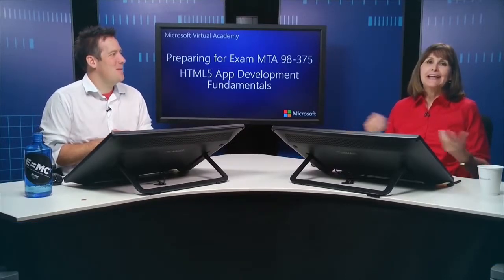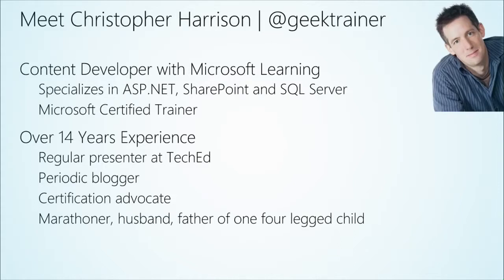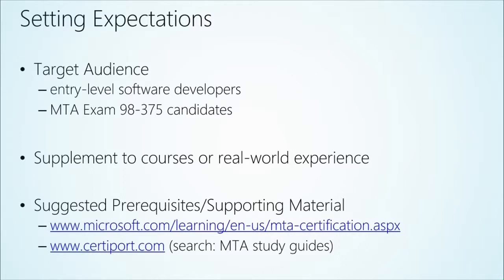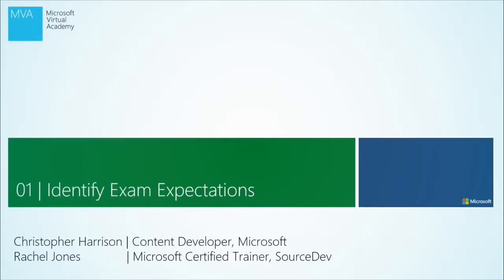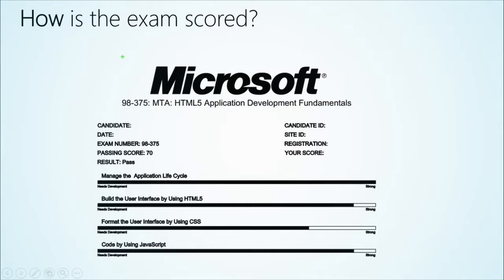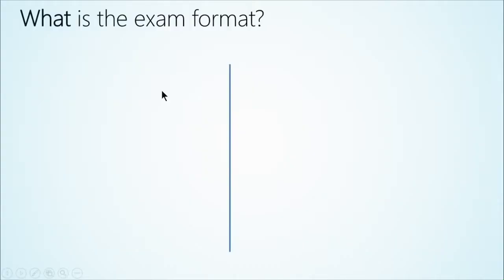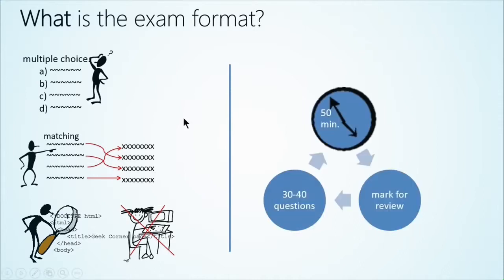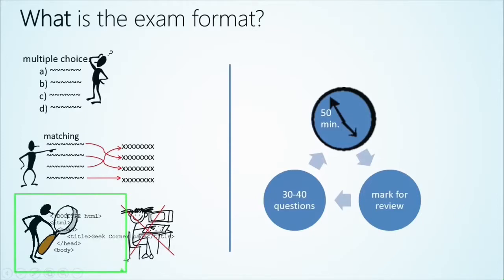HTML5 Apps Development Fundamentals Tutorial #1